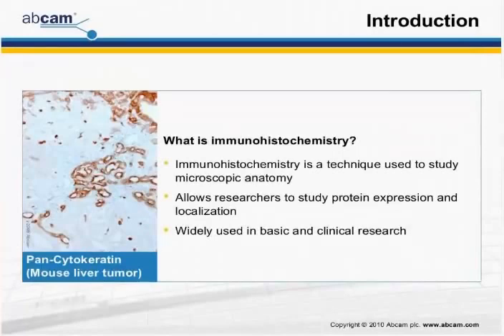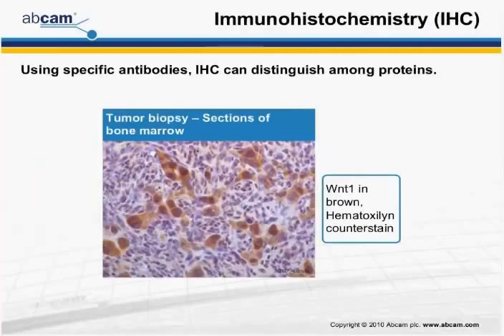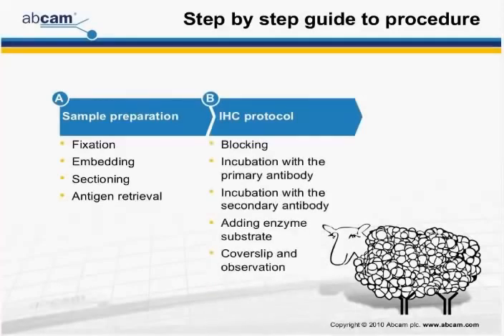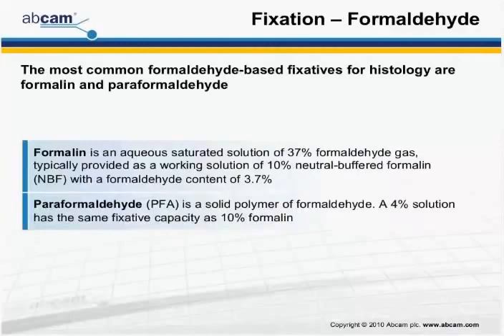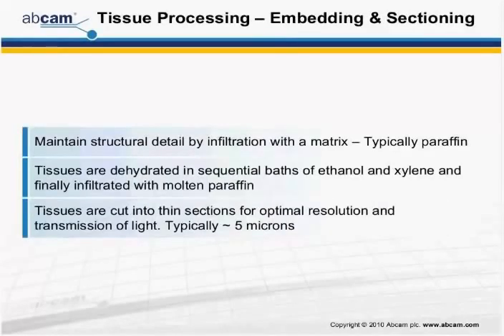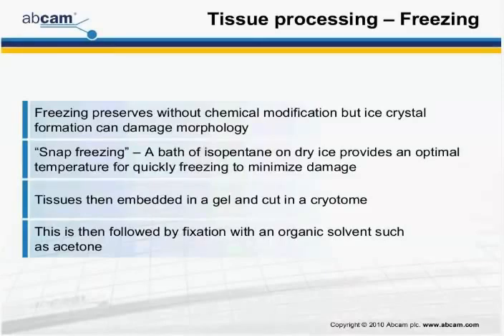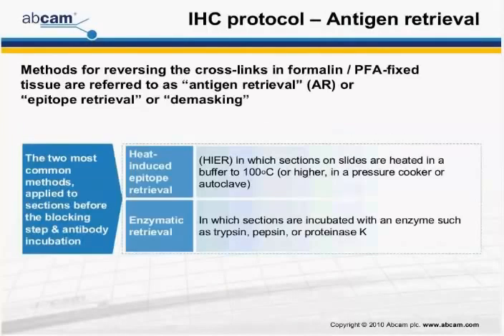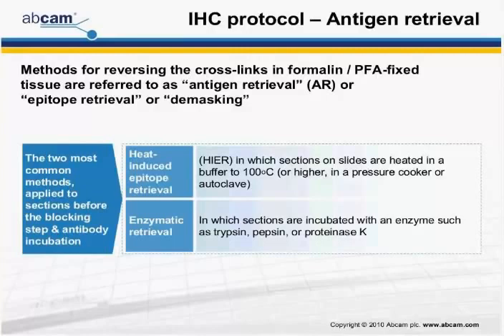Immunohistochemistry IHC principles and troubleshooting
Immunohistochemistry (IHC) is a method for demonstrating the presence and location of proteins in tissue sections. In this webinar we explain and give tips on sample processing, antigen retrieval, troubleshooting and more.